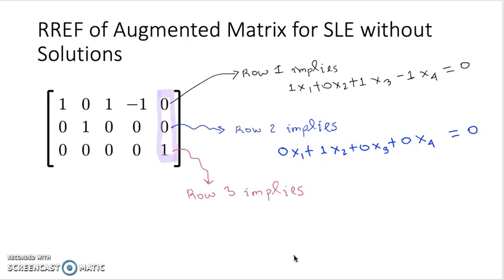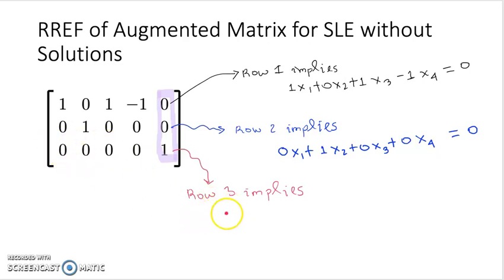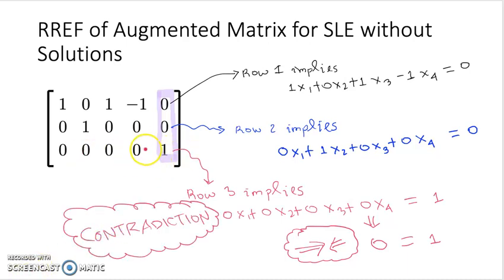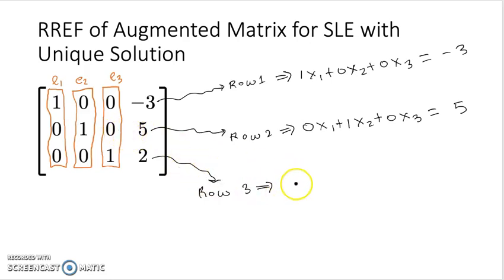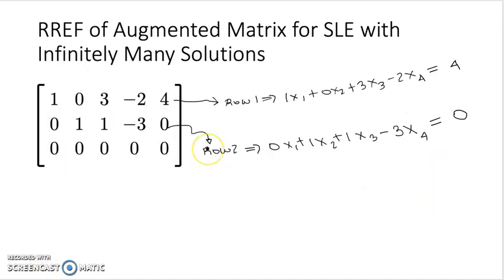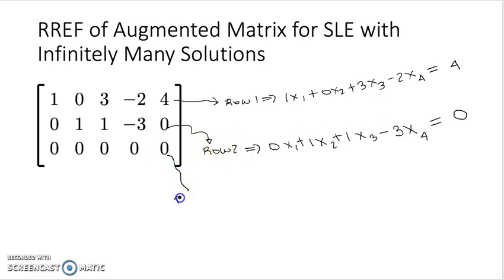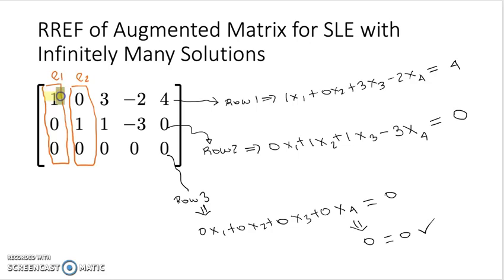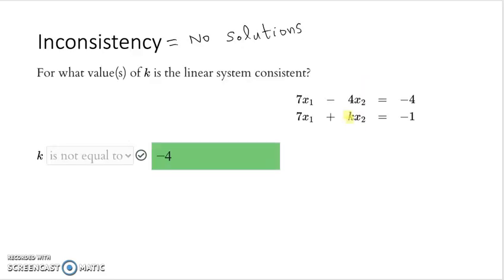MATH 2010 Three Types of Solution Sets